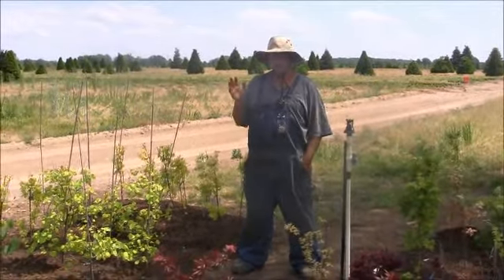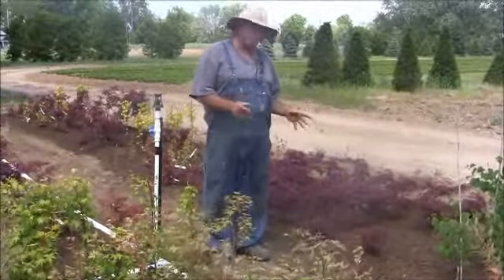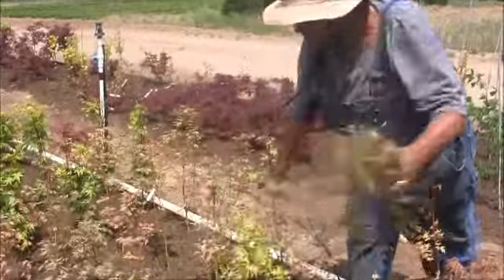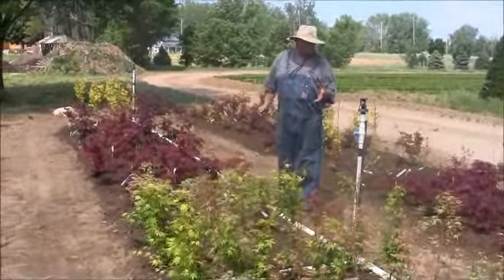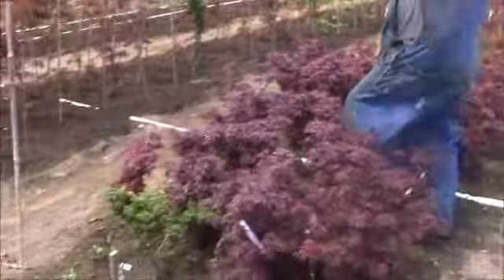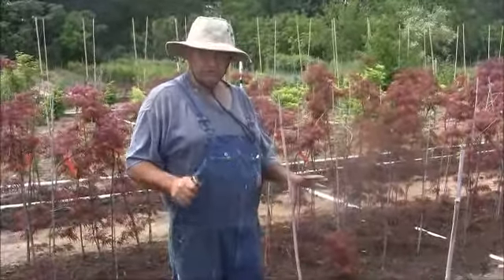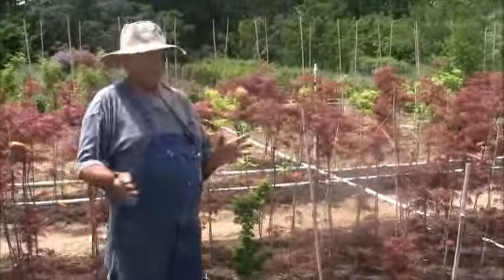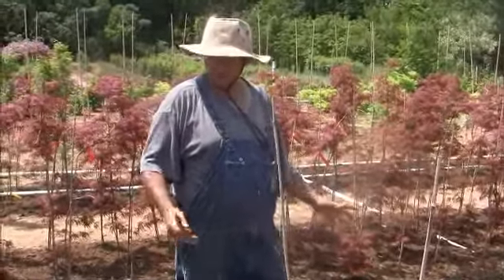Mondays With Mike May 27, 2013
See what's happening this week at
Mike's Plant Farm
4850 North Ridge Rd.
Perry, OH 44081